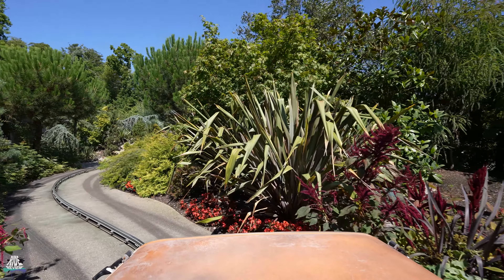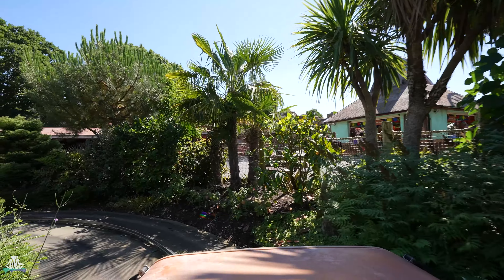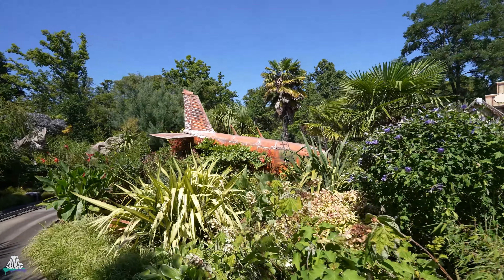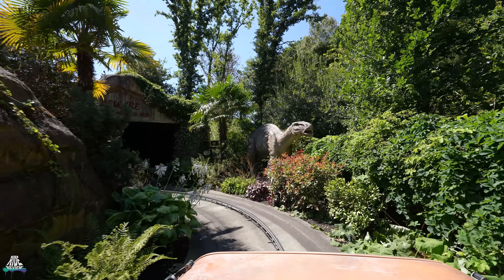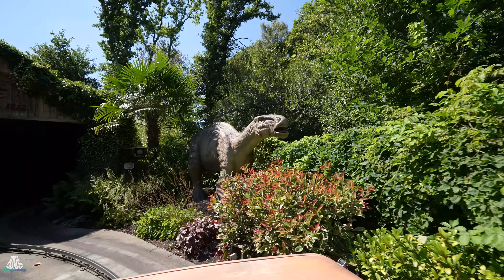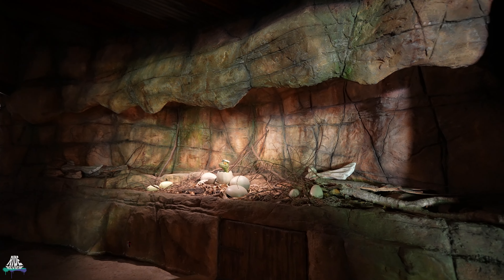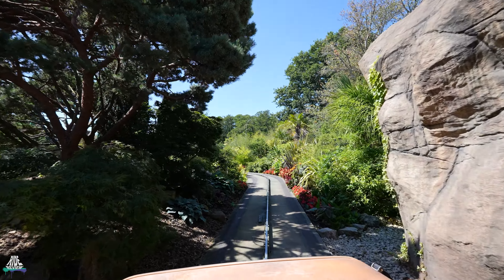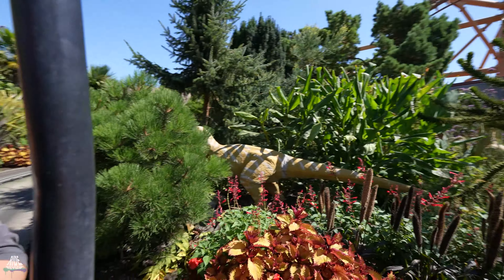The Dinosaur Tour Co. - POV - Paultons Park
Hiermit filme ich*
-Hauptkamera Sony A7Siii
-Objektiv 2
-Objektiv 3
-Objektiv 4

*Ride Review ist Teilnehmer des Partnerprogramms von Amazon EU, das zur Bereitstellung eines Mediums für Websites konzipiert wurde, mittels dessen durch die Platzierung von Werbeanzeigen und Links zu (Amazon.co.uk / Amazon.de / de.BuyVIP.com / Amazon.fr / Amazon.it / it.BuyVIP.com / Amazon.es / es.BuyVIP.com )] Werbekostenerstattung verdient werden kann.
**Ride Review nimmt am Empfehlungsprogramm von Booking.com teil und erhält eine Prämie für jede Buchung über diesen Link. Euch entstehen keine Mehrkosten.